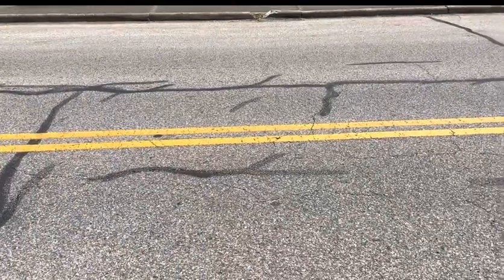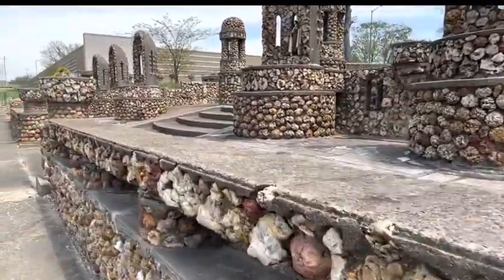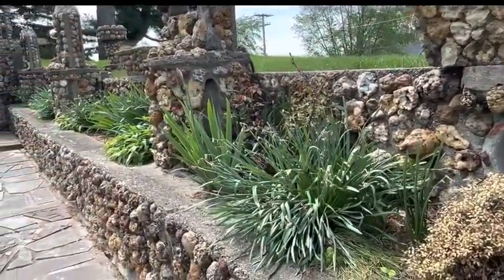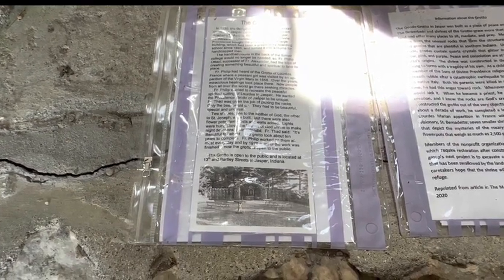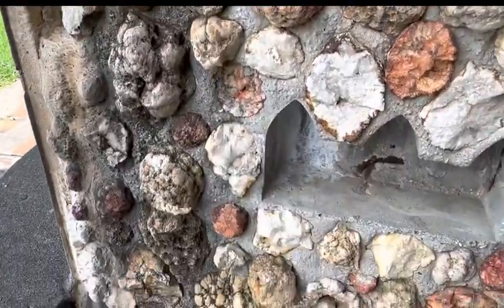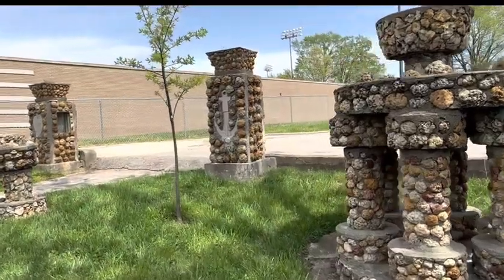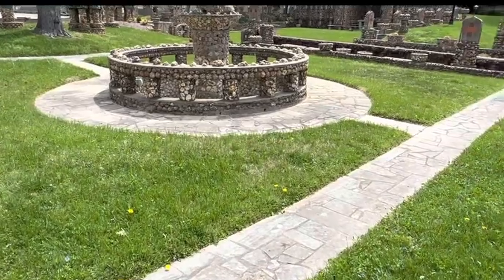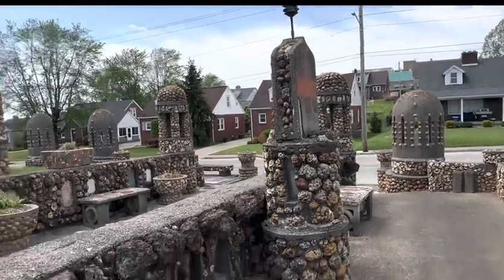Geo Grotto in Jasper Indiana